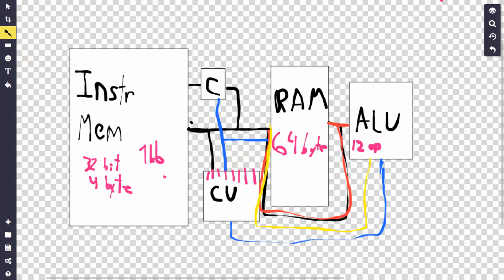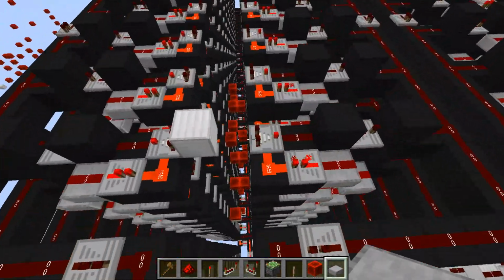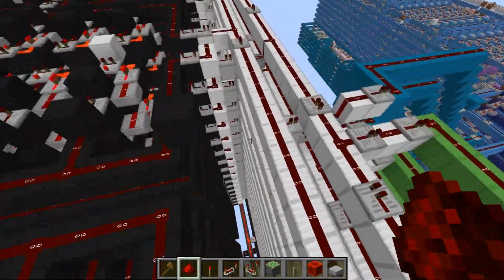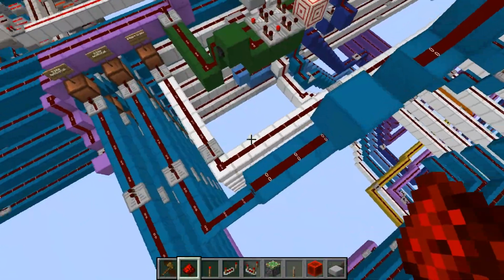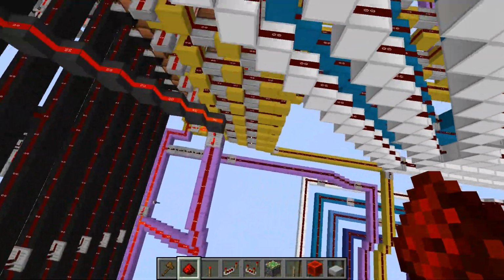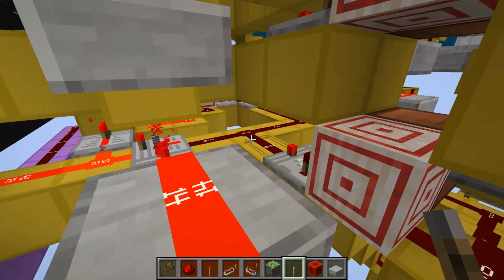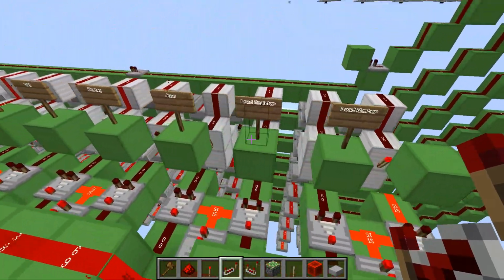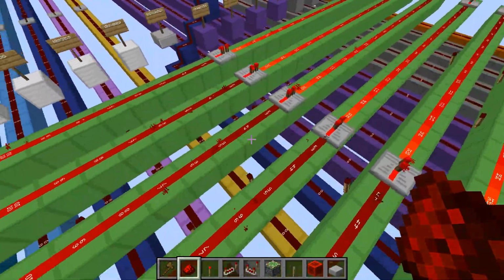8-bit Minecraft CPU